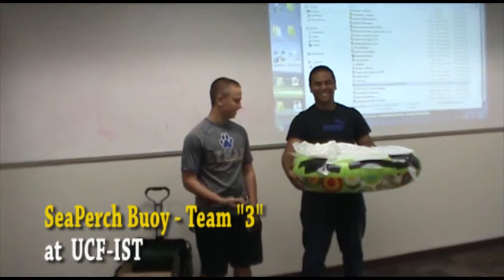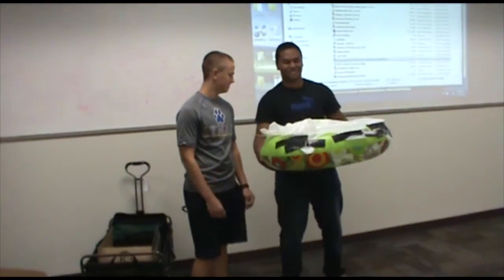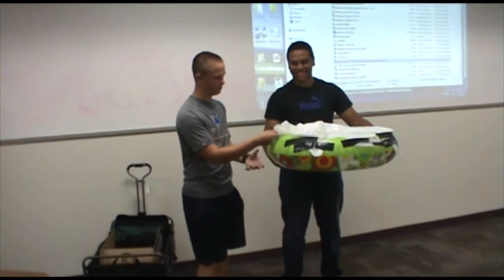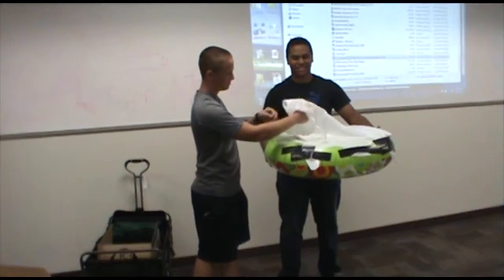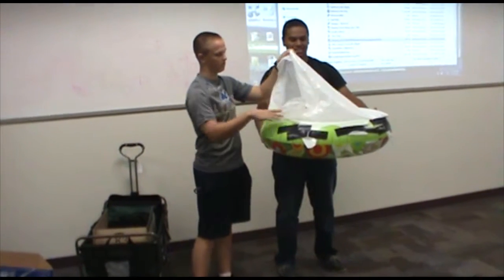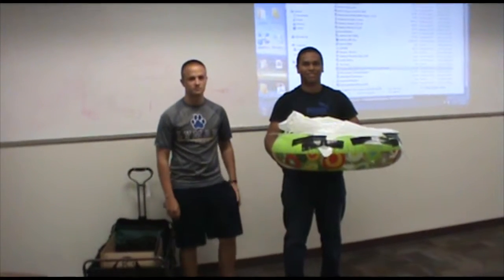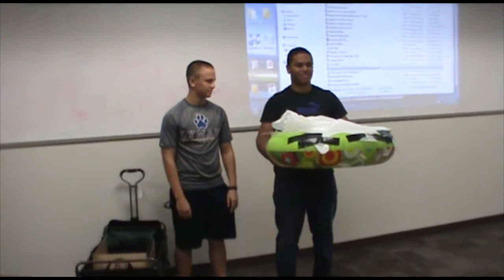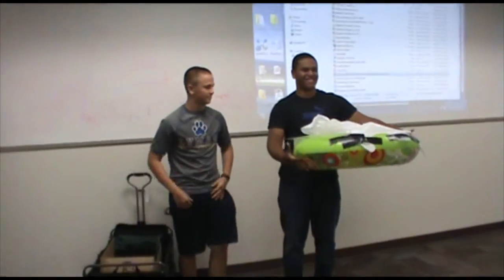Team 3 - SeaPerch Buoy concept design - 2014